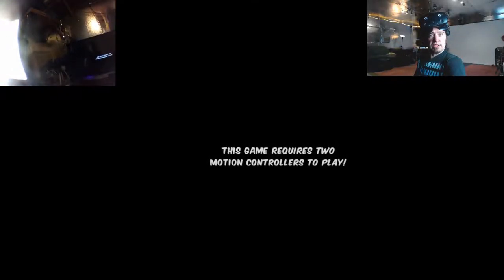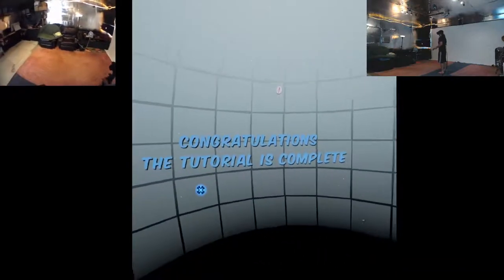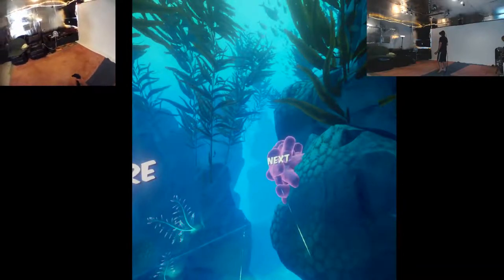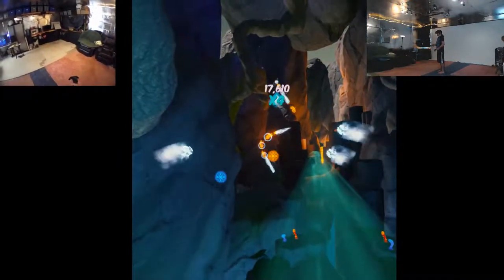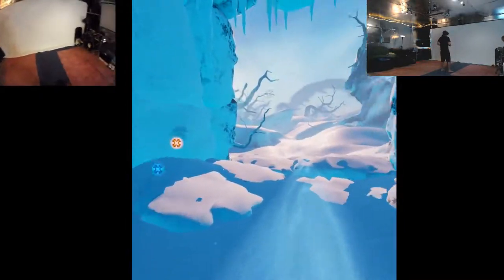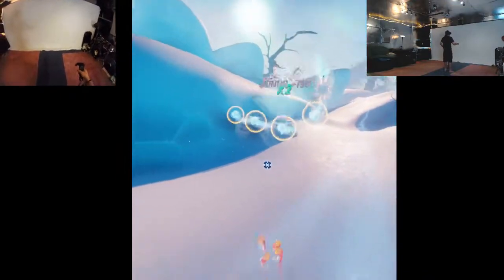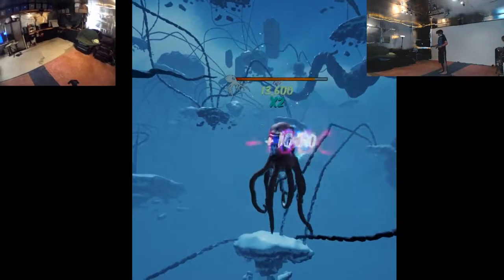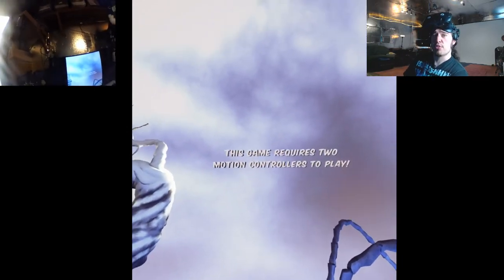ICE AND FIRE KILLS | Dexed VR